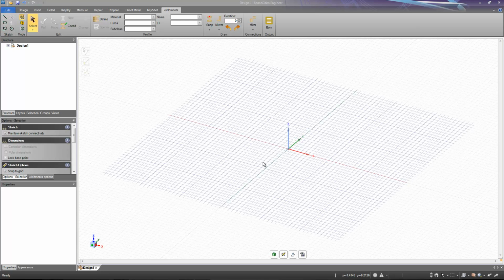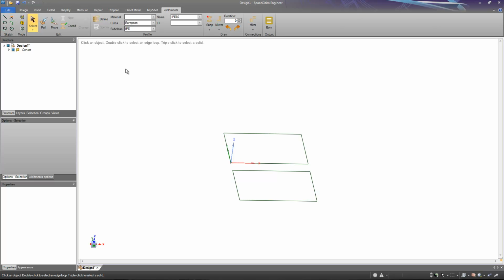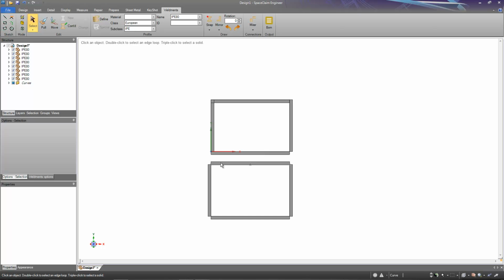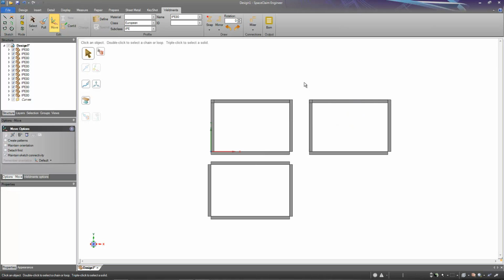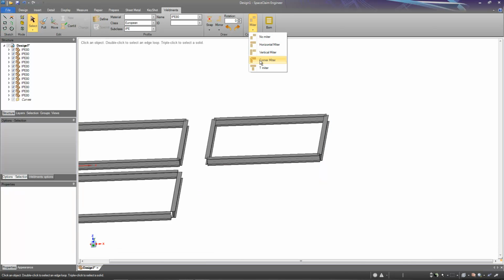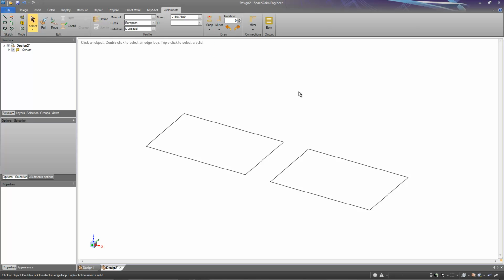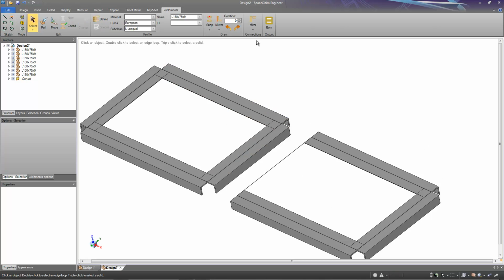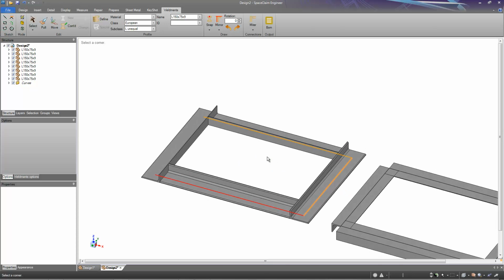Draw Options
Editing on profiles